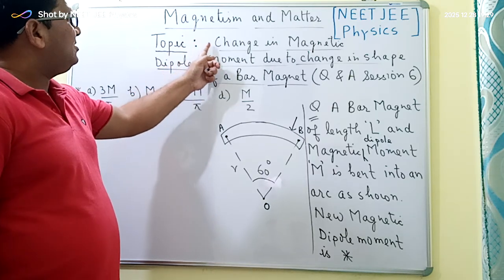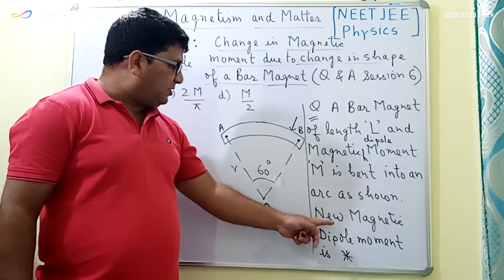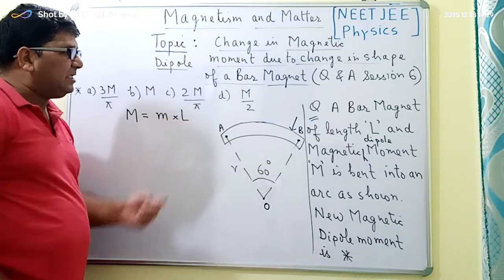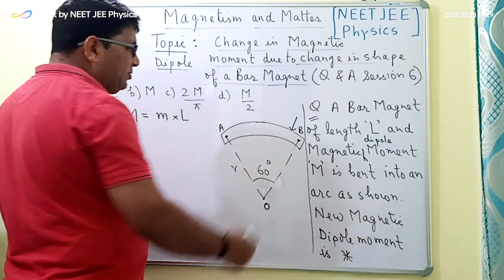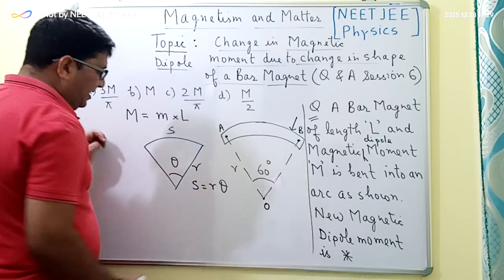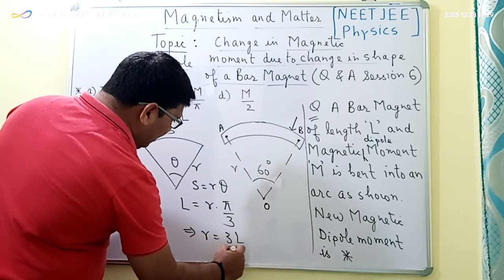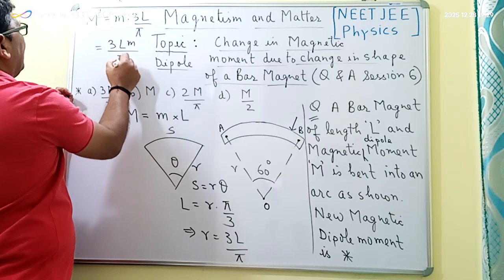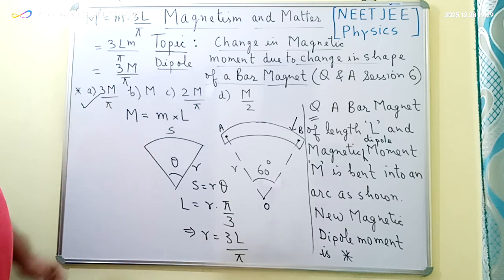Change in Magnetic Dipole Moment due to change in shape of a Bar Magnet - Q & A Session 6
Change in Magnetic Dipole Moment due to change in shape of a Bar Magnet - Q &  A Session 6 ( Key Concepts Explained)

### What you will learn :
* Relationship between Magnetic Dipole Moment and Pole Strength
* What is Magnetic Length

### Comment section :
* Do share your comments and suggestions for improving content and delivery